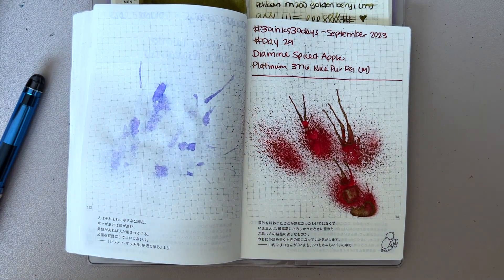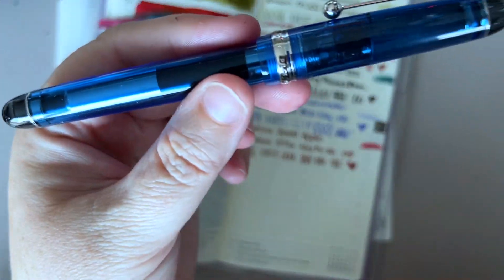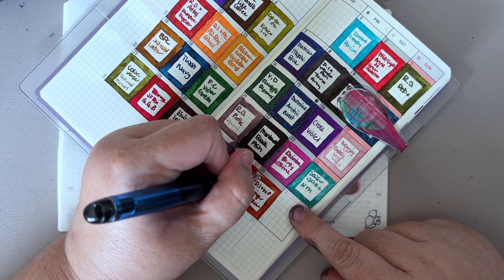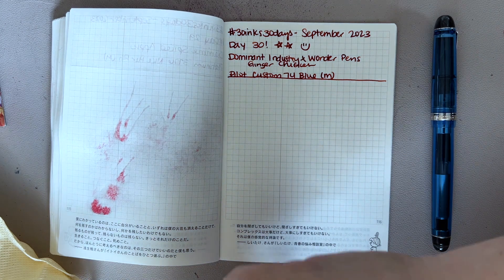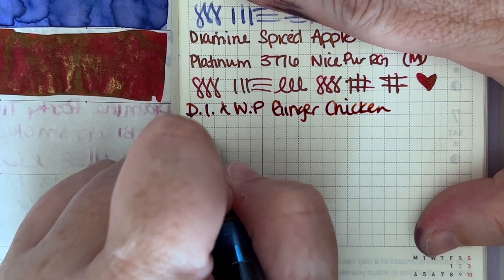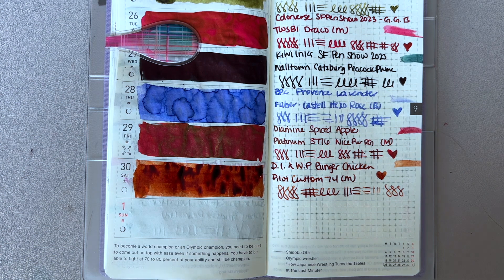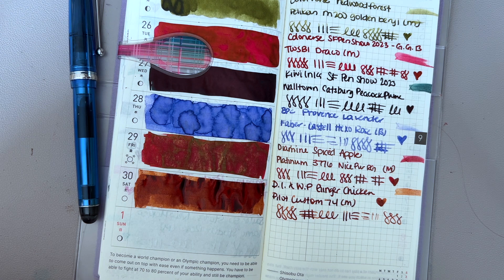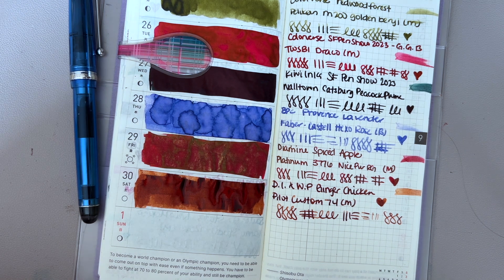30inks30days September 2023 - Day 30: Dominant Industry x Wonder Pens Ginger Chicken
Welcome to another round of 30inks30days! This month I am just doing a bit of whatever whenever. I don't even know if I'll finish the whole month - we'll see where September takes me. A lot of these videos may be unedited - sorry if there are extra sneezes or coughs or weird pauses. That's usually what I edit out. haha :)

Ink:  Dominant Industry x Wonder Pens Ginger Chicken
Pen:  Pilot Custom 74 Blue (M)
Papers:  Hobonichi Weeks Light Purple (cream paper), and Hobonichi A6 Day Free (white paper)

Swatching Pen: Automatic Pen in size 3A.

✨ FELLOW 30INKS YOUTUBE PALS ✨
(If I missed you, let me know and I'll add you!!)